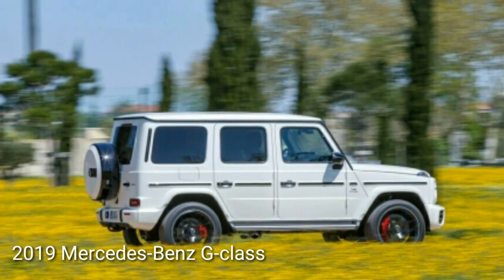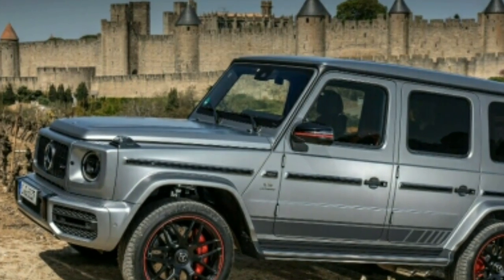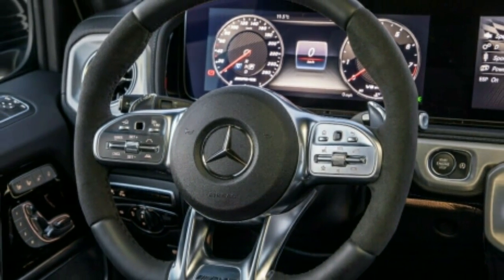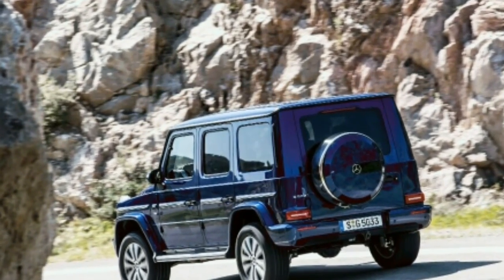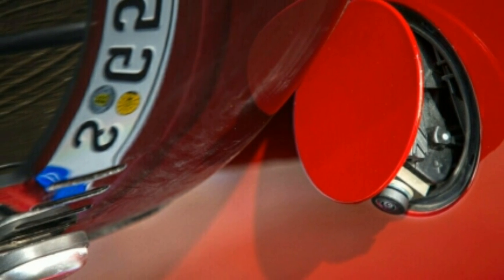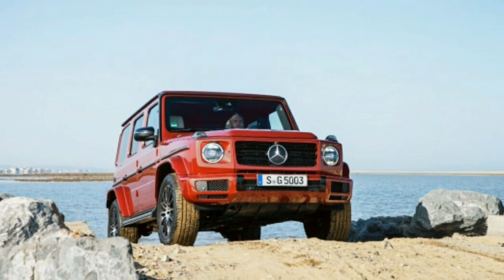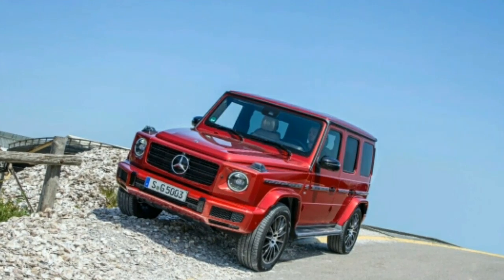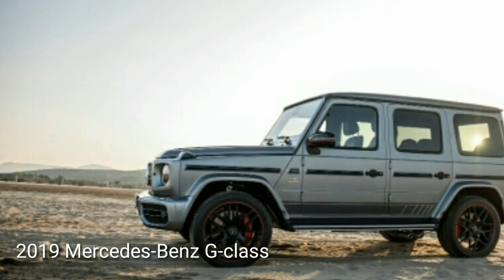2019 Mercedes Benz G class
2019 Mercedes-Benz G-class. Mercedes-Benz,  Mercedes-Benz Indonesia,  Mercedes-Benz amg, Mercedes-Benz s class, Mercedes-Benz g class, Mercedes-Benz c200, Mercedes-Benz s600, Mercedes-Benz c class, Mercedes-Benz e class.  Looks old but drives new.

The casting of the Mercedes-Benz Geländewagen in 2015’s Jurassic World was appropriate for more reasons than just the vehicle’s ruggedness and suitability for shuttling Hollywood stars through mud. Introduced in 1979—and largely unchanged since—the G-wagen is a dinosaur. Fittingly, it appeared in the most fantastic installment yet of the sci-fi series, in which scientists created a new dinosaur. Because for the first time in almost 40 years, Mercedes-Benz has finally messed with the G-class’s DNA.